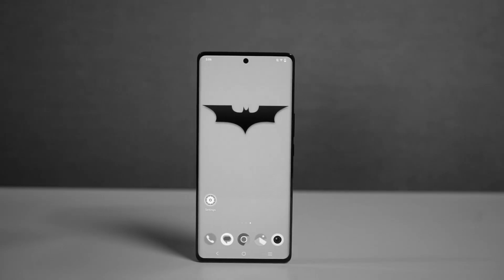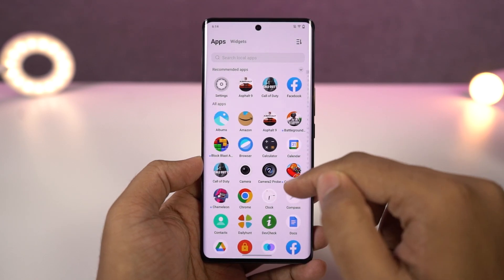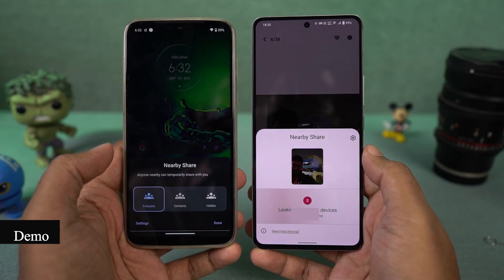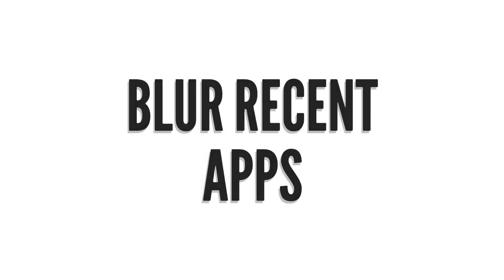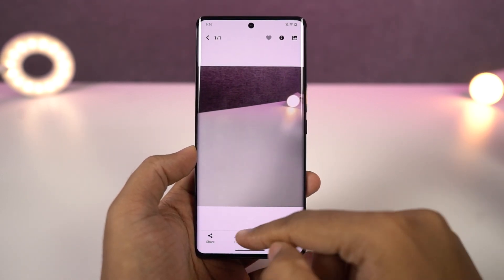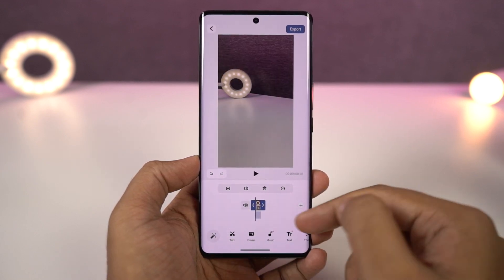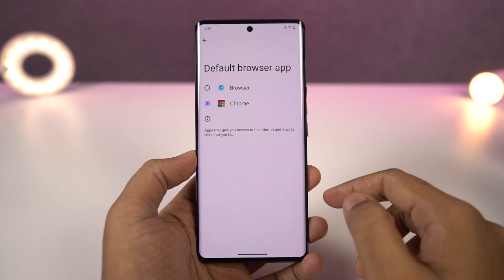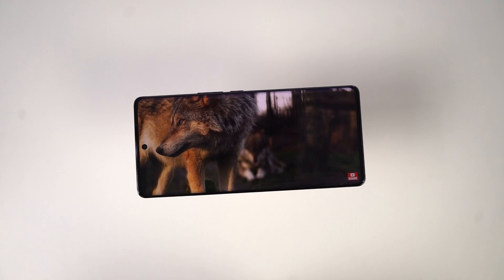Vivo X90 20+ Tips and Tricks